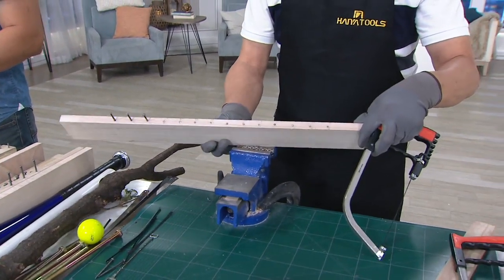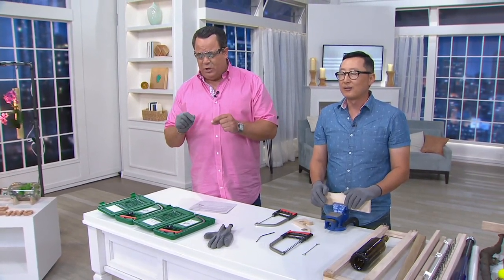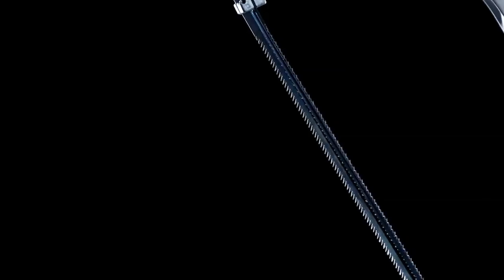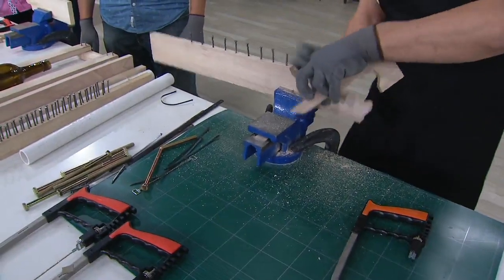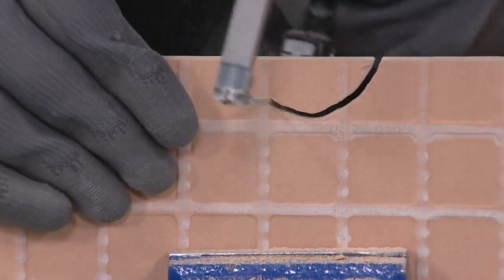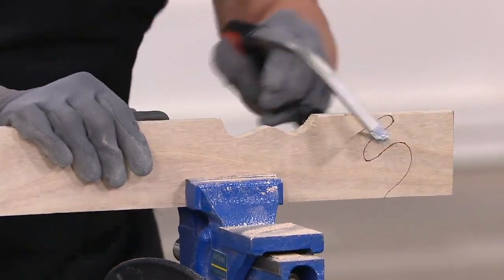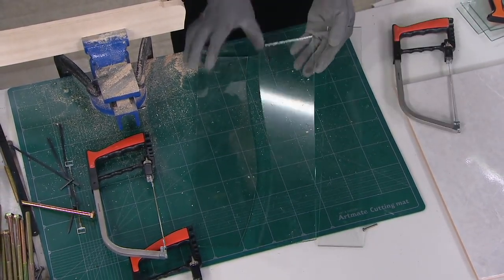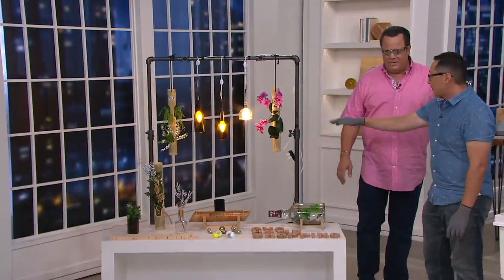Magic Saw Multipurpose 6-Blade Cutting Tool Kit with Storage Case on QVC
Magic Saw Multipurpose 6-Blade Cutting Tool Kit with Storage Case

Capable of cutting through almost any material, the multipurpose Magic Saw can create curved and straight lines in glass, ceramic, stone, metal, and more! Conveniently compact, this trusty tool comes in a sturdy storage case with gloves, too.